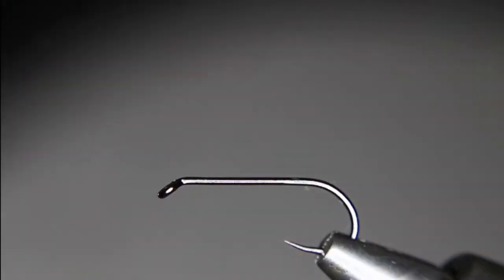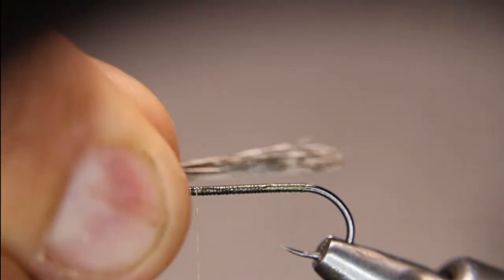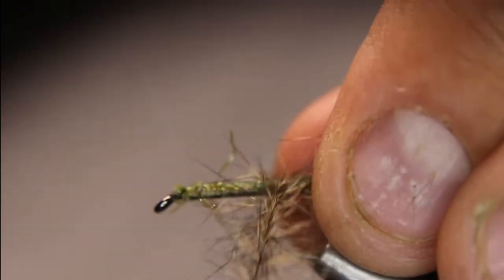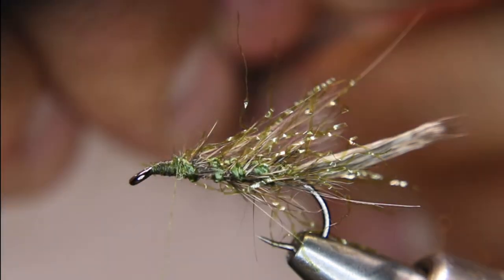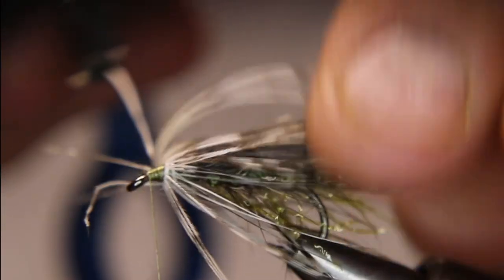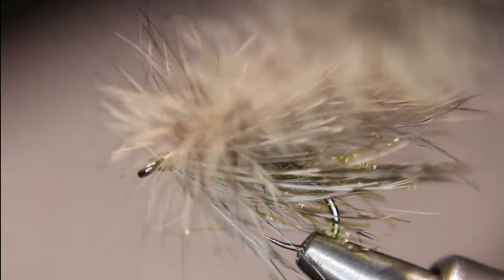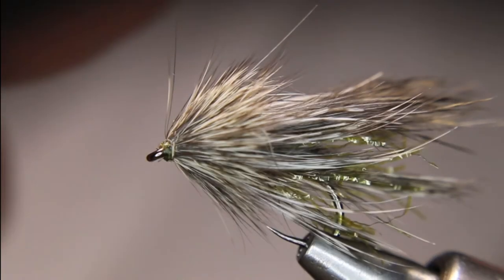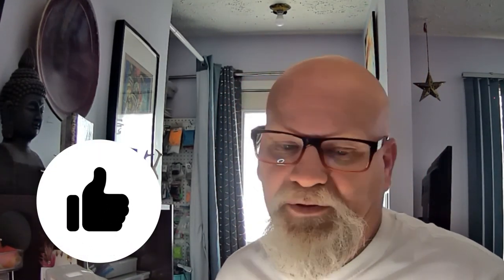Rick's Road Kill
In today’s video, Rick (The FlyFish Fanatic)™ will be tying The Road Kill. This is an experimental fly that shows several different tying styles and will help the tyer learn. I do not know if this will catch fish (I am actually 100% sure it will) as i have never tried it on the water yet.

Materials:
Body- Rabbit Guard Hair Dubbing
Rib- Semperfli Straggle chenille Green
Wing- Snowy Owl CDC
Collar- Snowy Owl Feather
Head/Collar- Rabbit Guard Hair Dubbing

AirFlo/ Ross Reels
Renomed Scissors